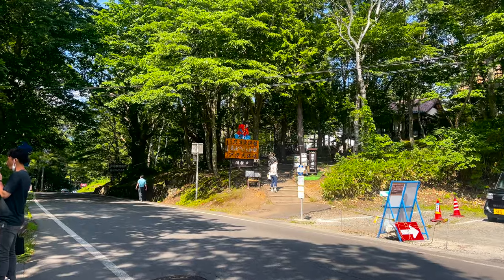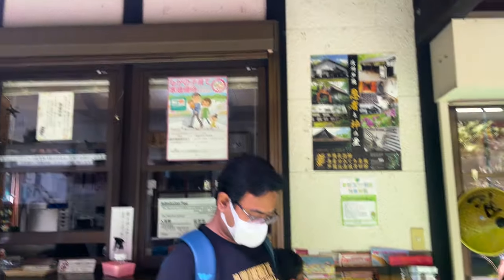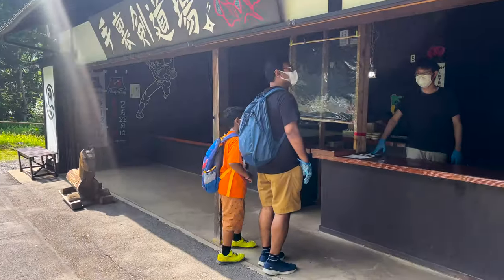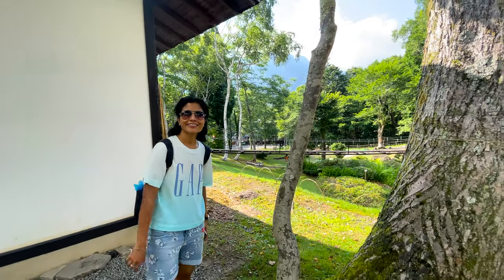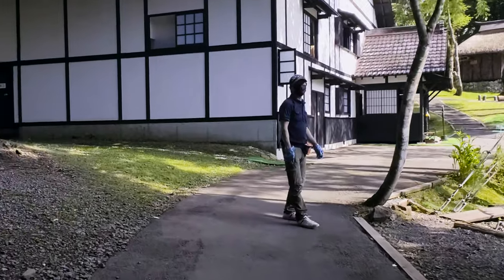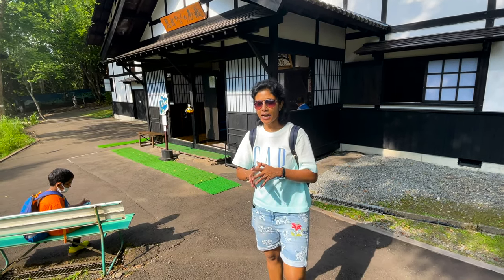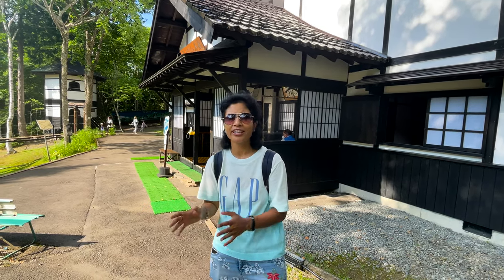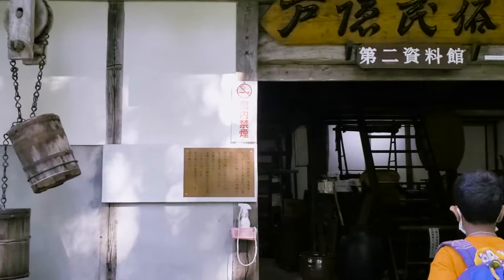Togakushi Ninja Museum/Togakushi Folk Museum/Togakure Ninpo Museum - Togakure sect of Ninjas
Togakushi Ninja Museum is also known as The Togakure Ninpo Museum / Togakushi folk museum. It is devoted to the local Togakure school of the ninja. It is near the Togakushi Shrine in Nagano, Japan.
There is the Museum of Togakushi Folklore. Ninja tools like Steel climbing claws, different sizes of Shurikens, Japanese swords, photos, furniture, clothing, and other Ninja-related documents are exhibited here. It’s really an interesting place. If you want to know about the hidden history of ninjas then this is the best place for you.
Ninja House is the best attraction of this Togakushi ninja museum or Togakushi folk museum. In this Ninja house, you need to find out where is the exit gate. So you will become a ninja and you have to think like ninjas. From the wall-hanged photographs, you can learn Ninja tricks.
There is also a "Shuriken Dojo" where you can experience throwing shuriken.
There are watermills and suspension bridges in the garden.
There is the 2nd museum. This place is great to know about the ninjas. You can find Ninja Tools, photos, clothing and here.
It is believed that Togakure Style Ninpo or Ninjutsu, was founded by Nishina Daisuke who was samurai of Mina-moto no Yoshi-naka in late 12th century . He learned Ninjutsu at Togakushi Temple as one of Shugen-do practice. Later he joined Yoshinaka''s army and traveled to Kyoto with him. when Yoshinaka was defeated and killed then Daisuke runaway to Iga, and he learned Iga style Ninjutsu. He combined Togakushi Sugen-do and Iga style Ninjutsu and created Togakure Style NInjutsu. Togakure Ninja is one of the popular Ninja Styles.